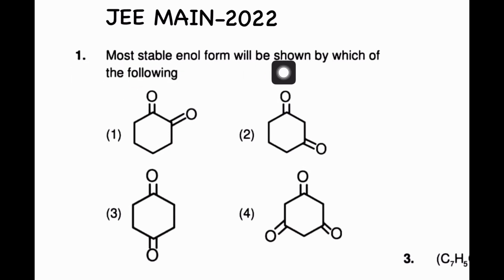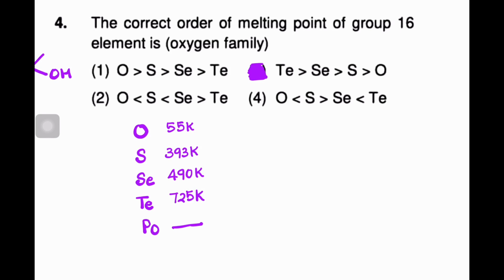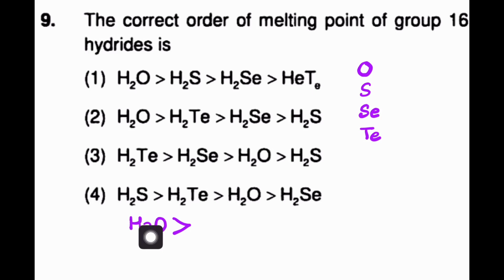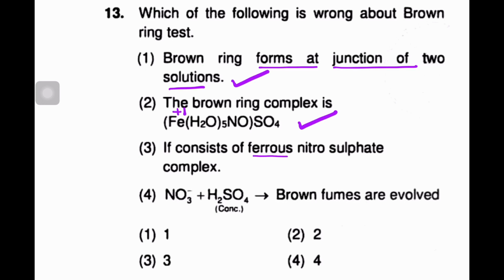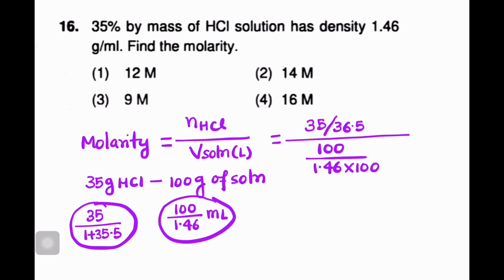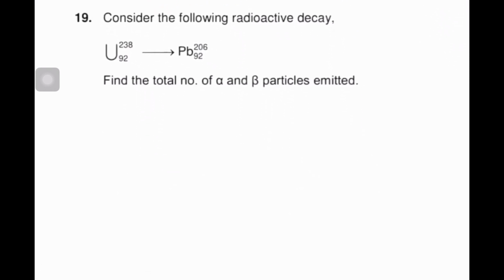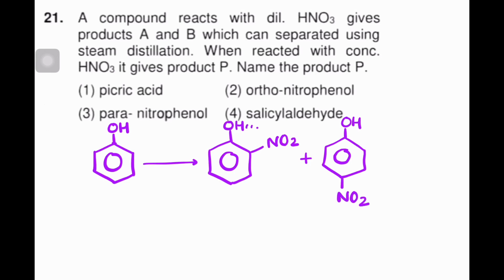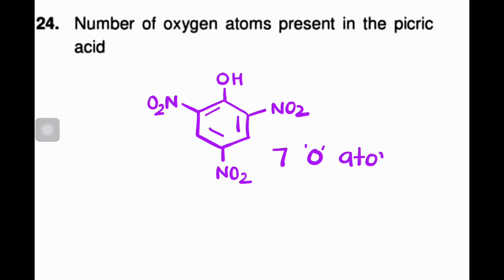JEE MAIN 2022 JUNE 26TH SHIFT-1 PAPER ANALYSIS [CHEMISTRY]